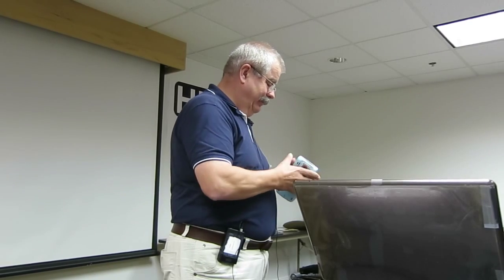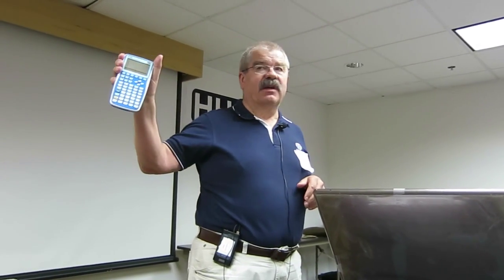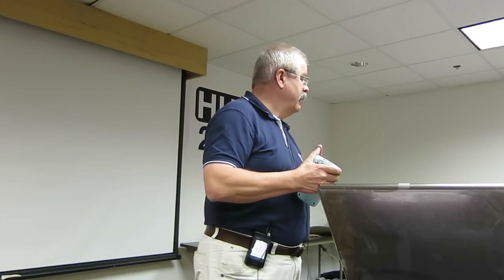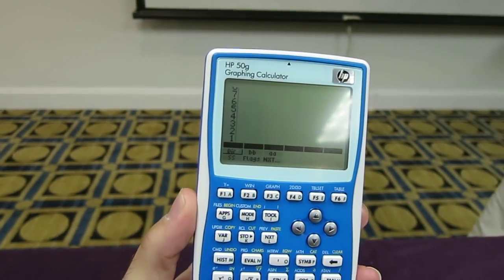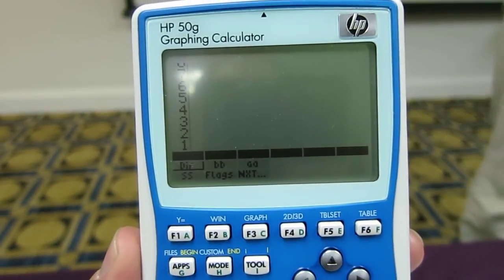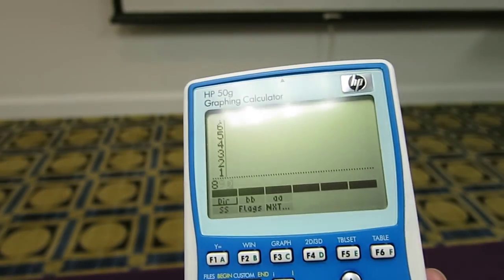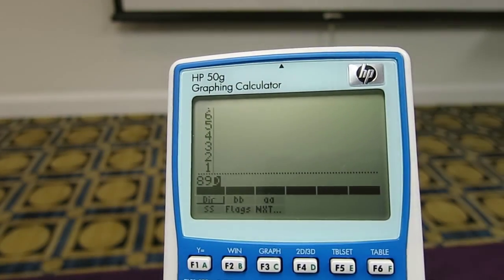HHC 2015: HP 50g System Flash Upgrade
HHC 2015, HP Handheld Conference, Sept. 26-27, 2015, Nashville, TN: Günter Schink presents "HP 50g System Flash Upgrade".